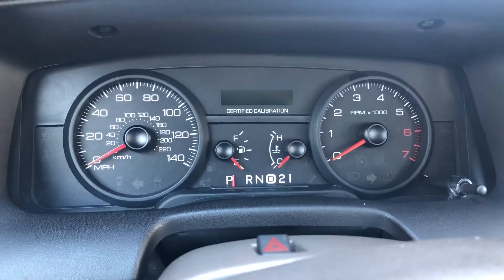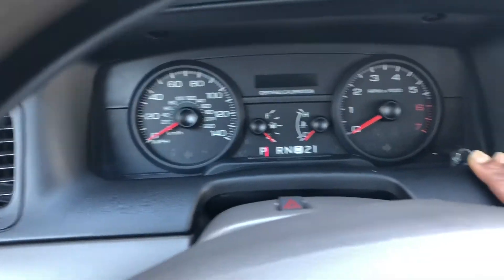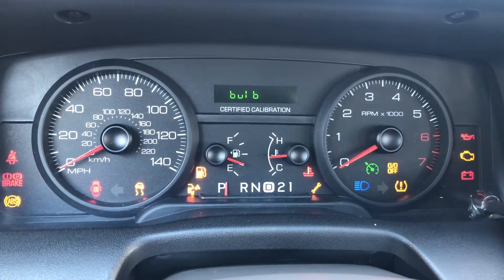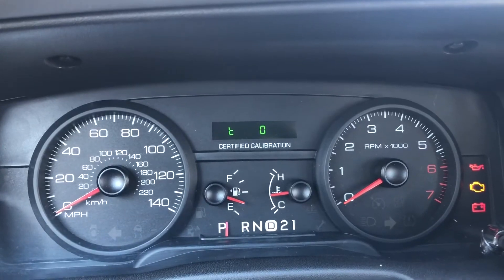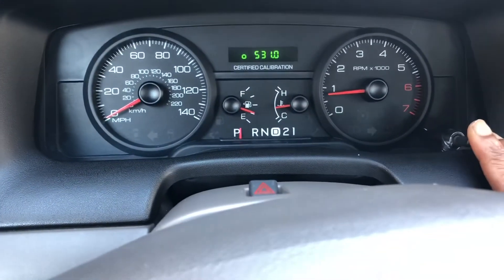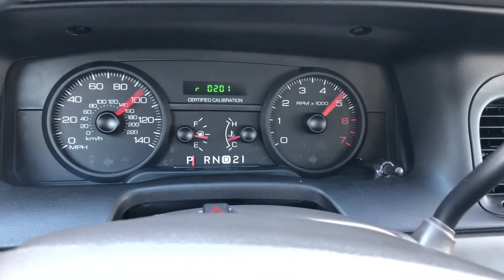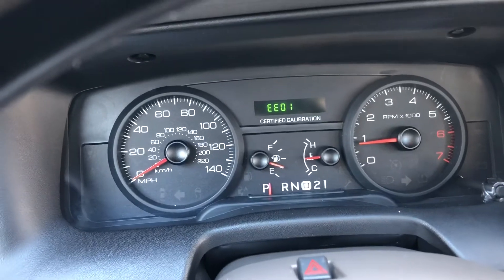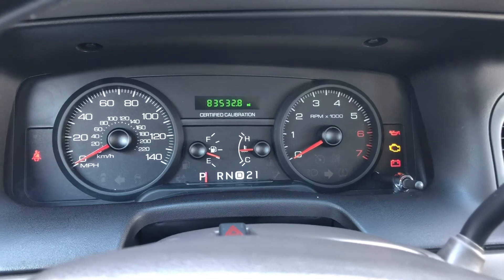Hidden diagnostic trouble code display in crown Victoria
This video will show you how to access the IC (instrument cluster)SELF TEST-MODE which will provide you with valuable list information about your car. Such as bat volt, tach, dtc info,